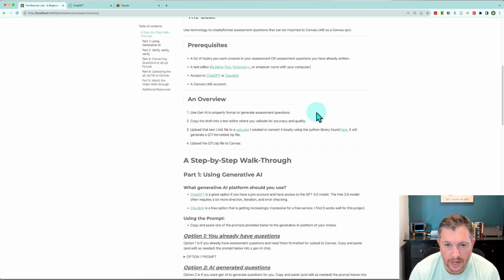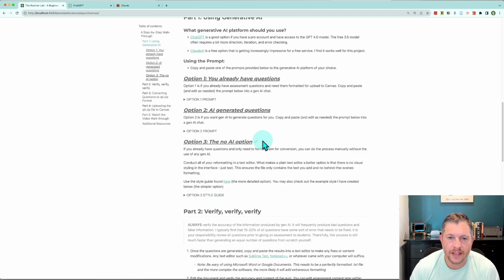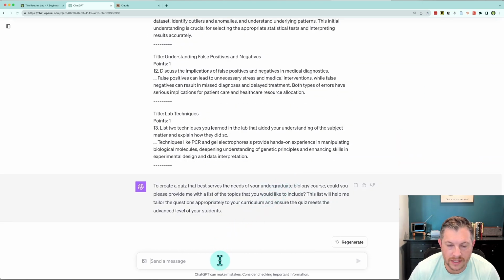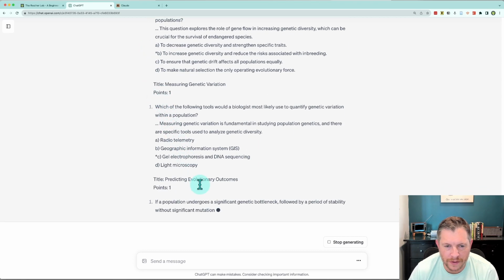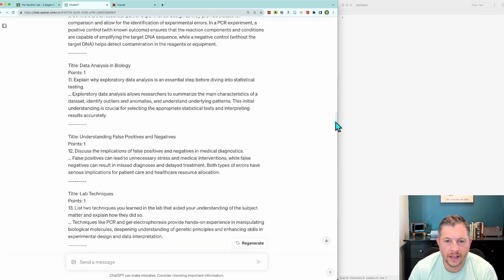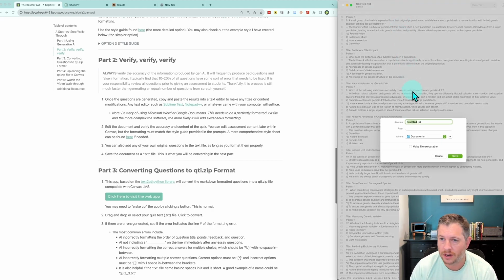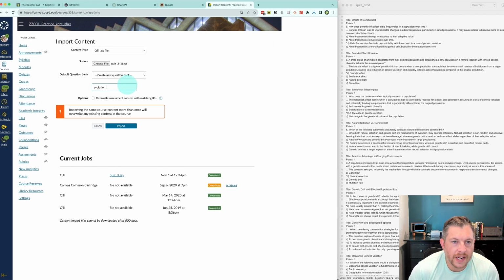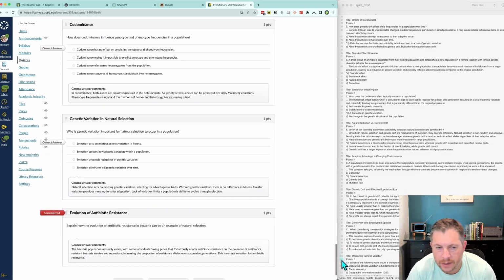A Beginner’s Guide to Using AI to Create Canvas Quizzes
The Problem:
Canvas quiz creation can be an incredibly time-consuming and frustrating process. Manually writing questions in Canvas is clunky and soul-draining. While writing questions in a text editor and uploading them seems like an obvious solution, the upload format is prohibitively complicated. The end result is often spending hours awkwardly crafting quiz questions directly in Canvas or desperately trying to rework old quizzes. There has to be a better way to spend your limited prep time.

The Goal:
Use technology to create/format assessment questions that can be imported to Canvas LMS as a Canvas quiz.

Prerequisites
- A list of topics you want covered in your assessment OR assessment questions you have already written.
- A text editor (Sublime Text, Notepad++, or whatever came with your computer)
- Access to ChatGPT or ClaudeAI
- A Canvas LMS account.

An Overview
- Use Gen AI to properly format or generate assessment questions.
- Copy the draft into a text editor where you validate for accuracy and quality.
- Upload that text (.txt) file to a web app I created or convert it locally using the python library found here. It will generate a QTI formatted zip file.
- Upload the QTI.zip file to Canvas.

The thumbnail was generated by Adobe Firefly Image 2 based on my own headshot and the prompt: "Have me with a human body but the head of a blue pitbull smiling with tongue out surrounded by 3-D rendered question marks."